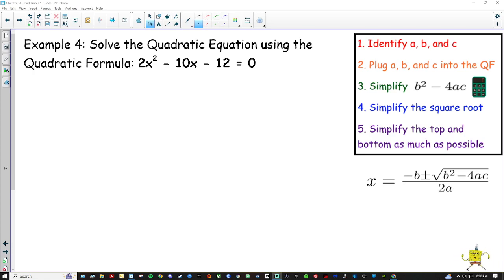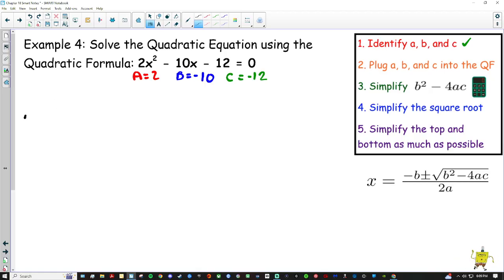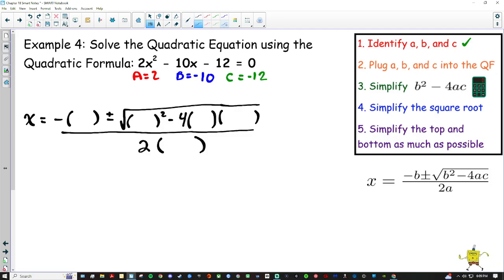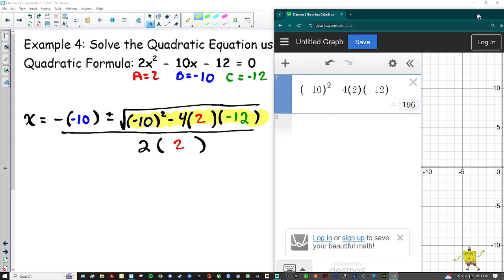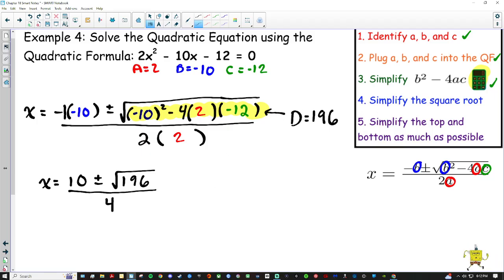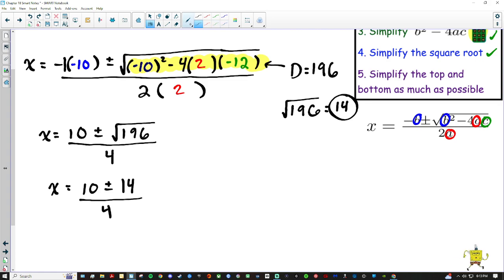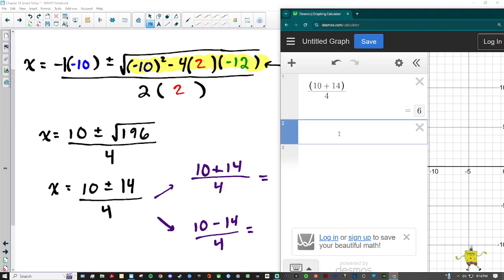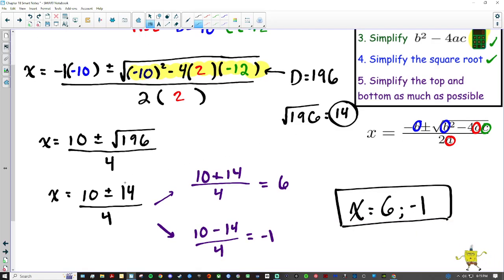Example 1 Quadratic Formula